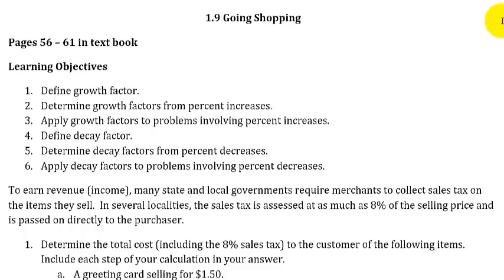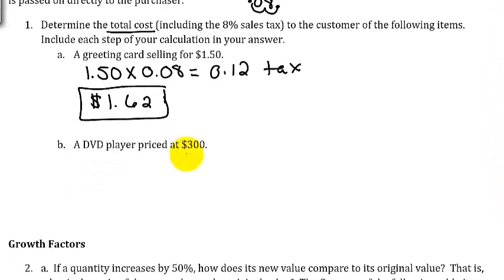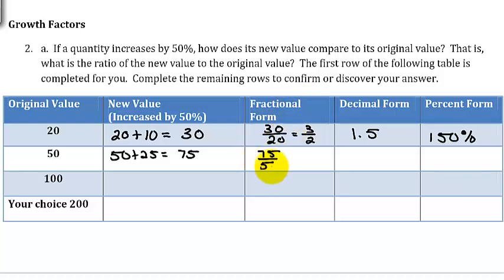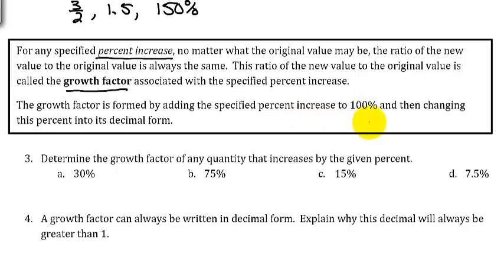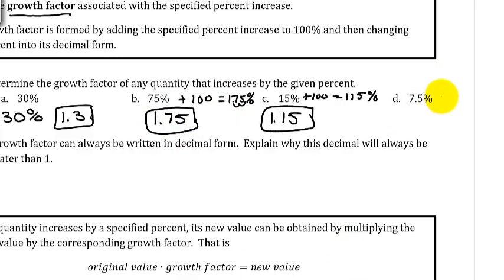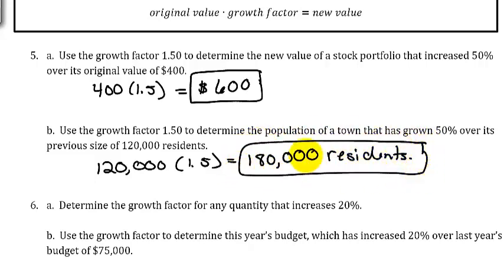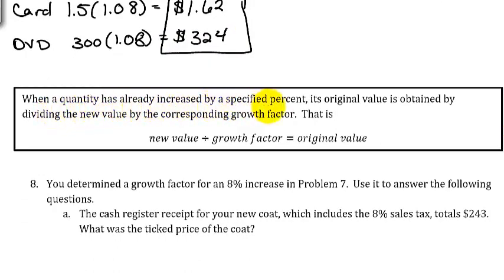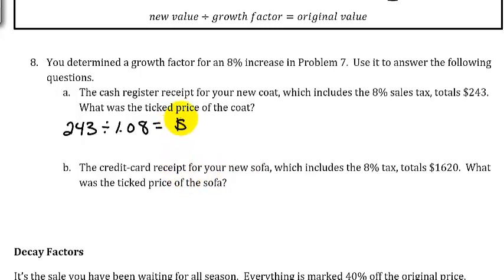Growth Factor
This video is about how to calculate growth factors and use it to find new and original values.